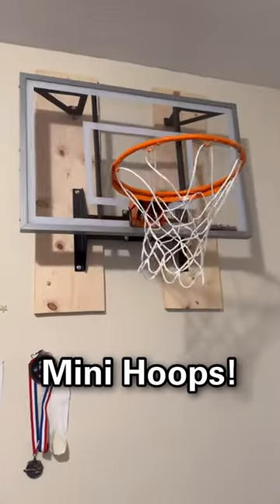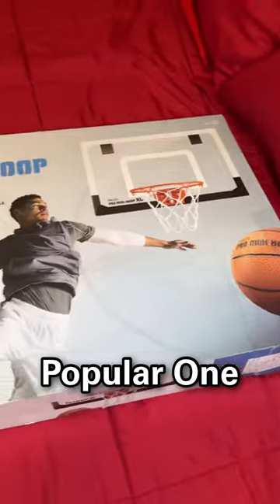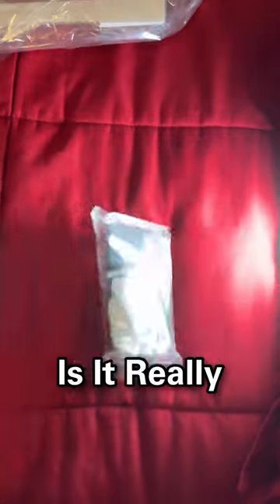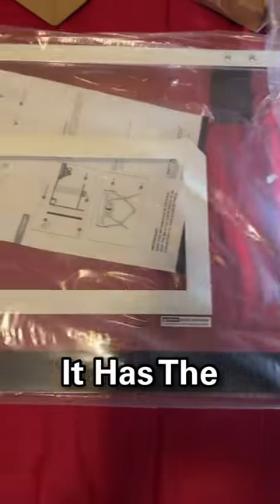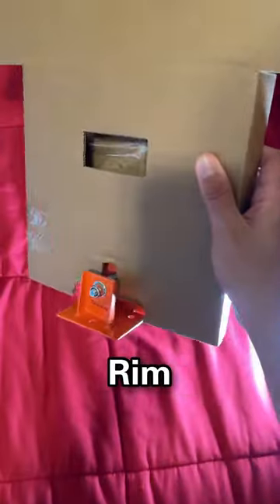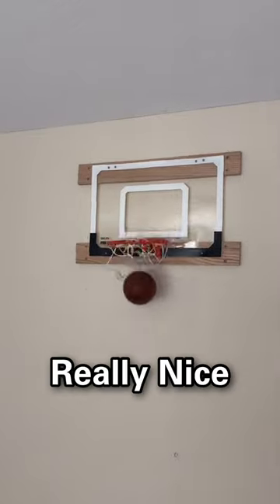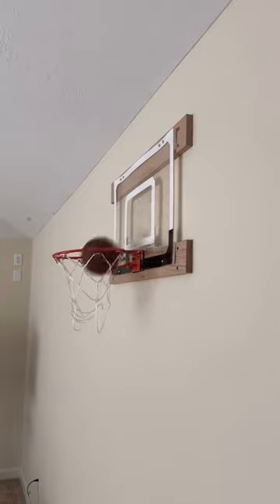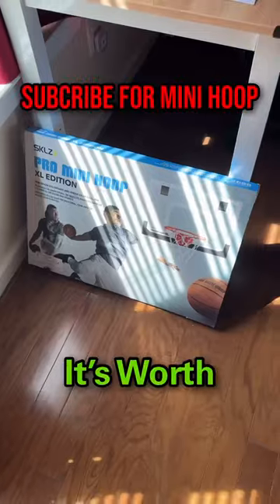The World’s Most Popular High Quality Mini Hoop! 😱🏀